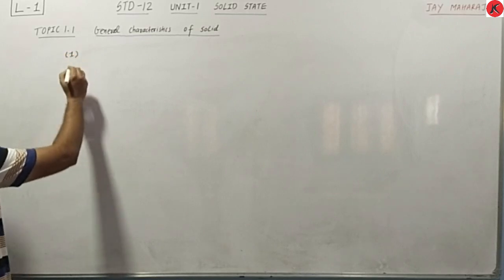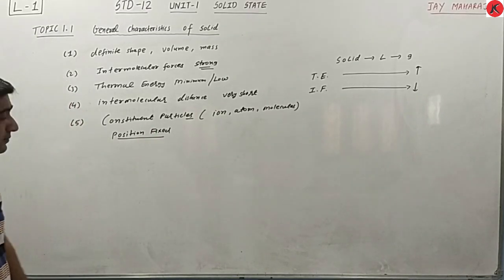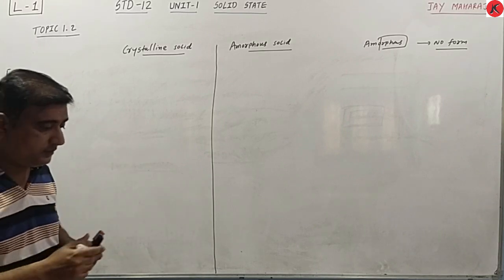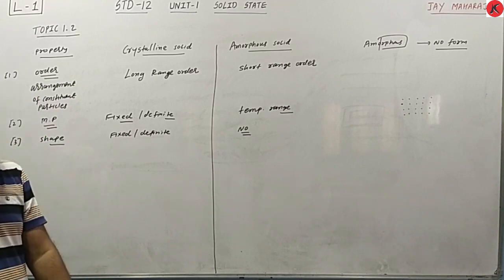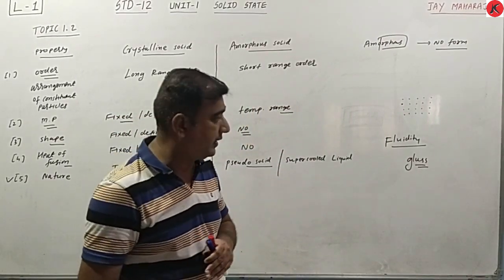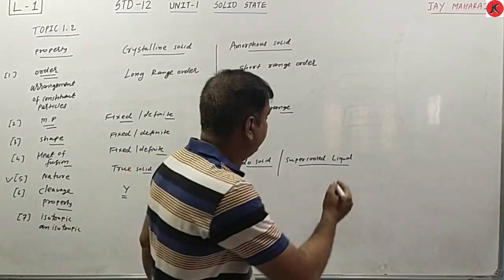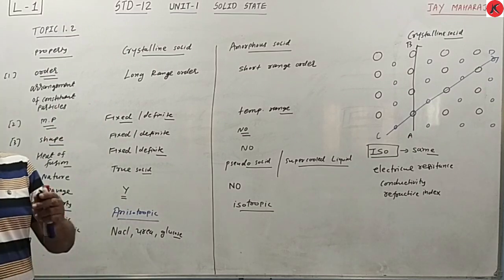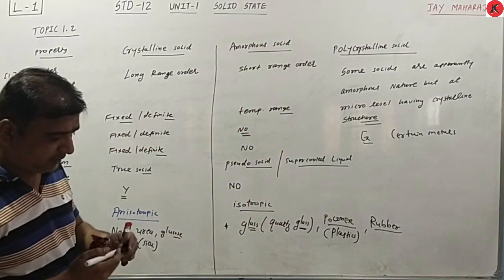CLASS 12 ENG MED CHEMISTRY | L1 | Chapter-1 solid state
crystalline and amorphous solid